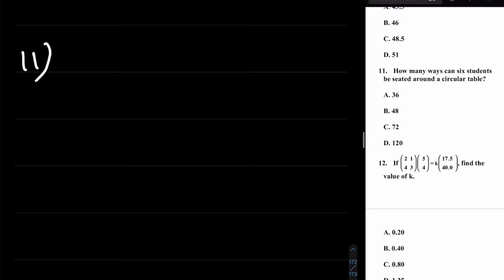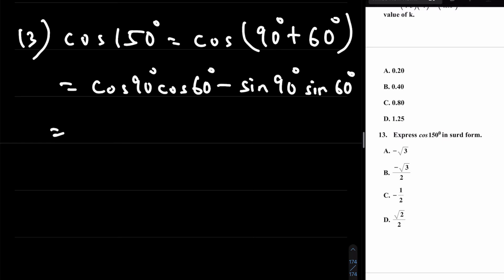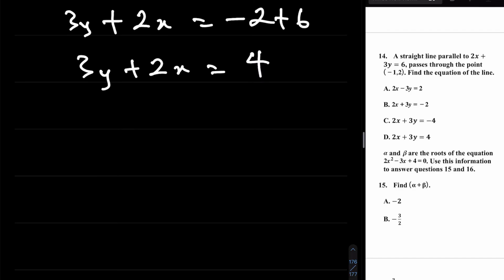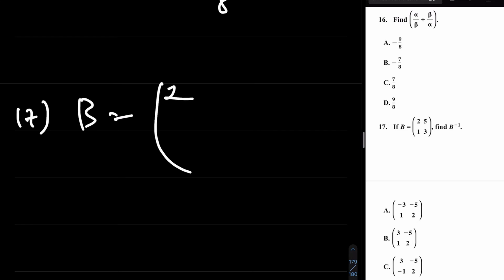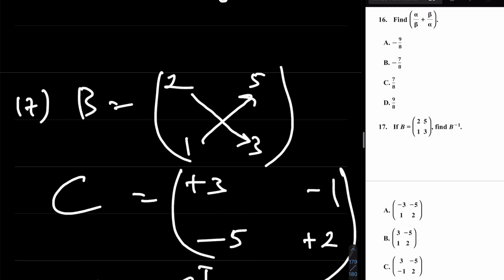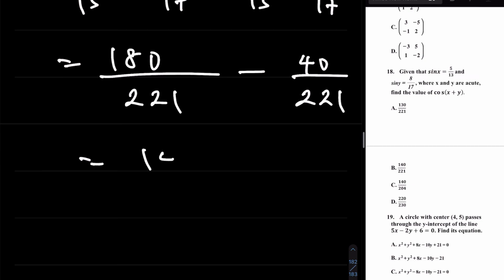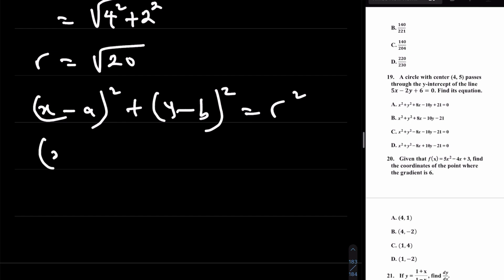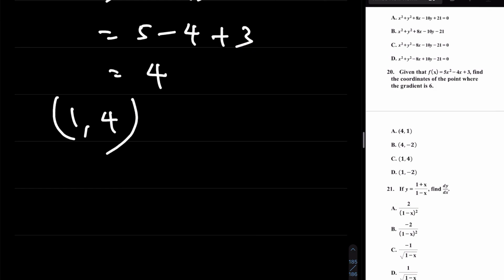WASSCE 2017 FURTHER MATHEMATICS QUESTIONS AND SOLUTIONS (PART 02)